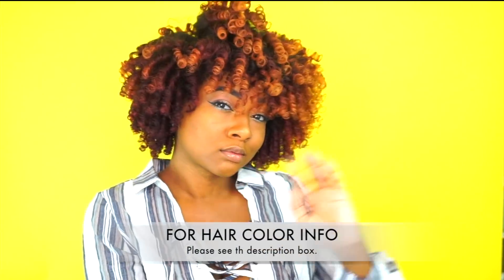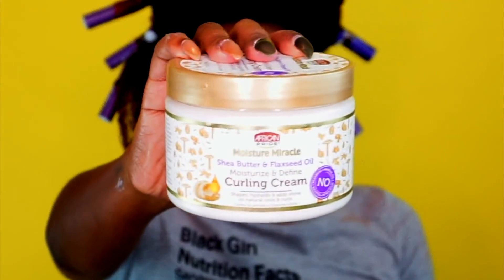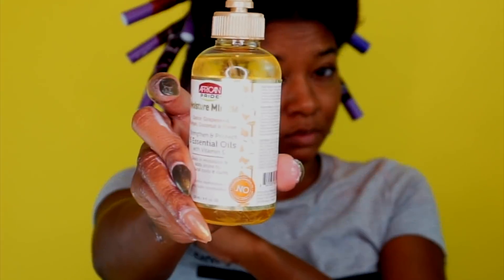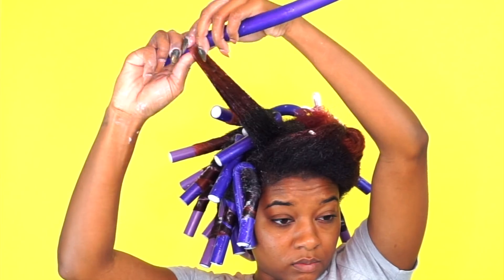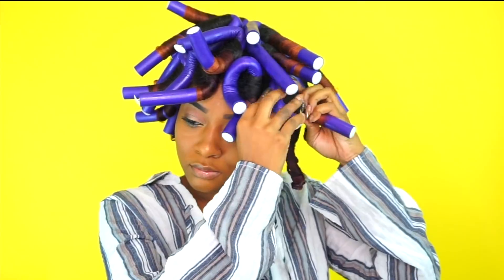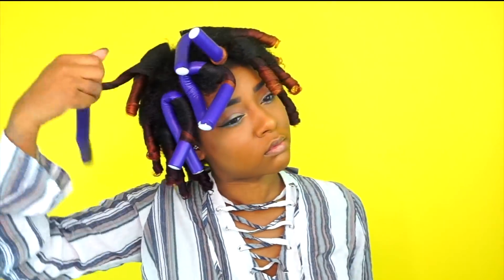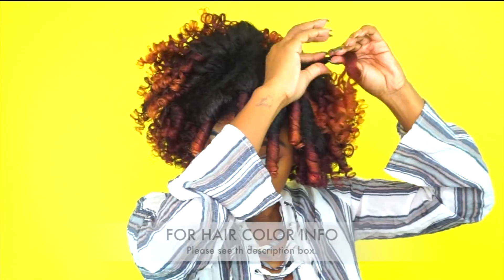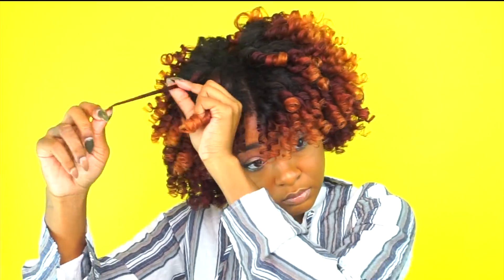Affordable Natural Hair Products | $5 Curly Hair Products | Does Price Matter? | African Pride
Check out my break down on the real tea on choosing cheap vs expensive products for natural hair! In this video I show you all a demo featuring $5 products from African Pride's new  Moisture Miracle collection plus a 5 day follow up and chit chat about what product prices really mean!

⇢ Product Details:
African Pride

Moisture Miracle Coconut Oil & Baobab Oil Leave – In Cream

Moisture Miracle Shea Butter & Flaxseed Oil Curling Cream

Moisture Miracle Castor, Grapeseed, Argan, Coconut & Olive 5 Essential Oils

In-Store: Dollar General + Local Beauty Supply Stores
Online: Walmart.com + Naturallycurly.com

⇢ Styling Tools
Spray Bottle
Flexi Rods